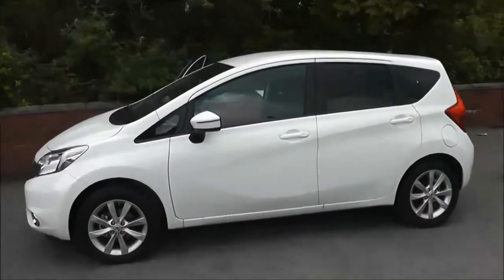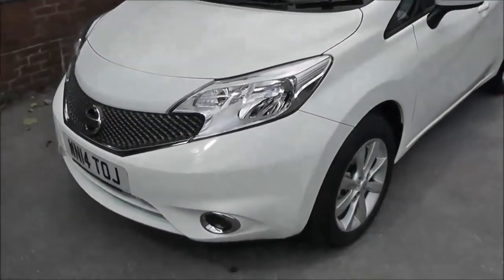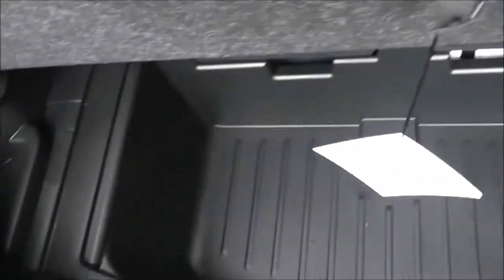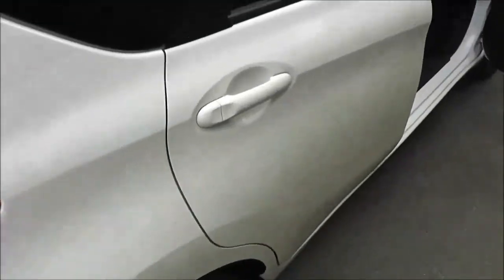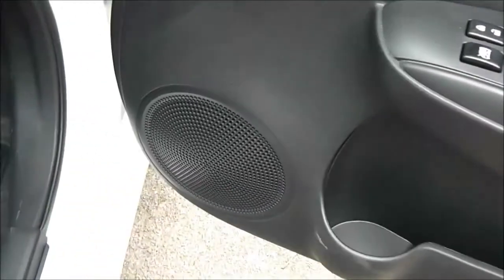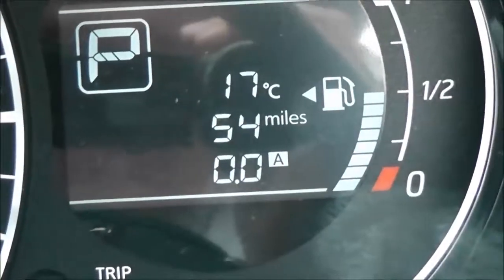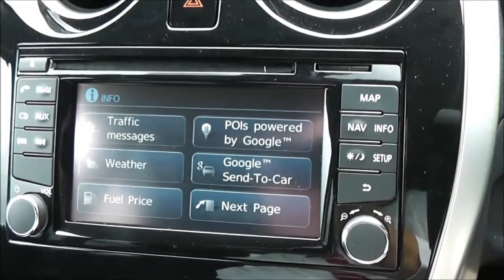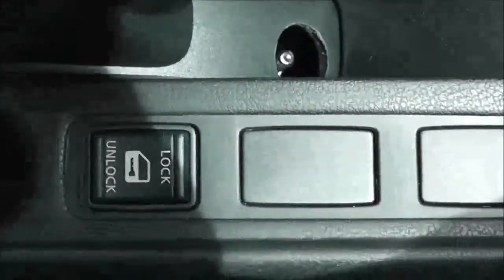WN14TOJ PRE REG NISSAN NOTE ACENTA PREMIUM at Wessex Garages, Pennywell Road, Bristol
WN14TOJ PRE-REGISTERED NISSAN NOTE ACENTA PREMIUM HATCHBACK, 1.2 Puredrive DiG-S Petrol, Automatic Transmission in Arctic White at Wessex Garages, Pennywell Road, Bristol